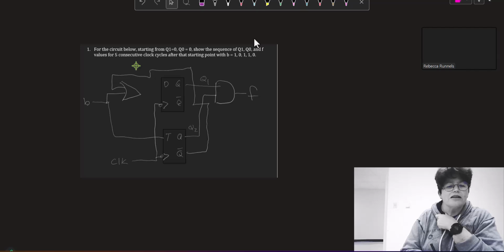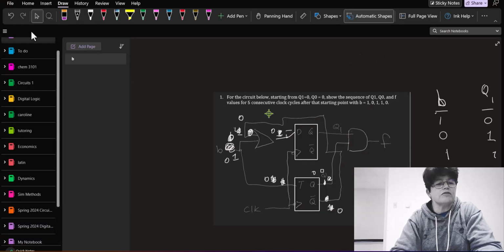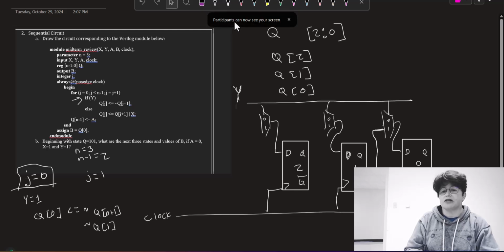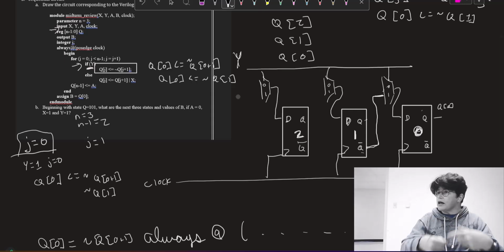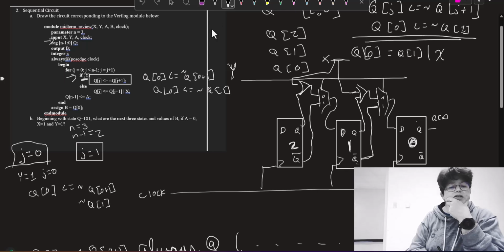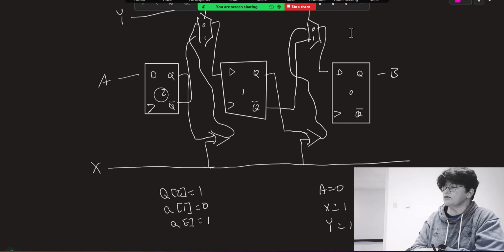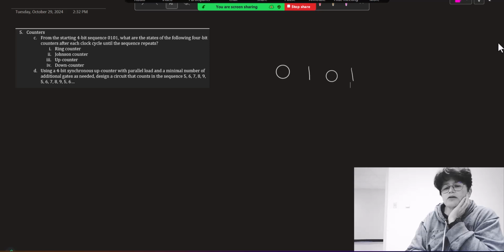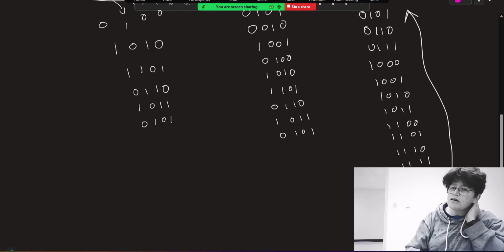2742 Fall 2024 Midterm Review Part 1